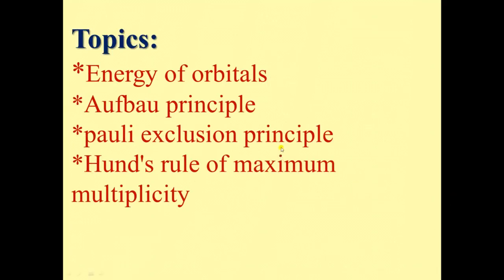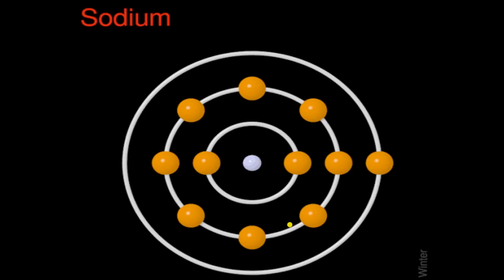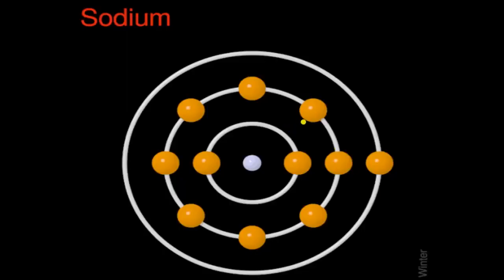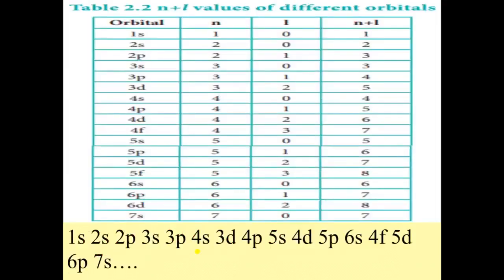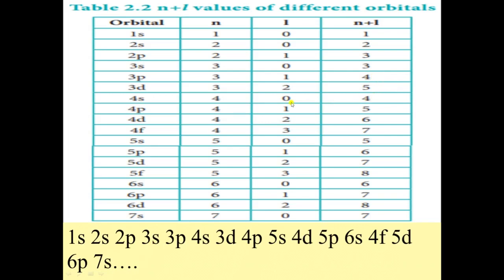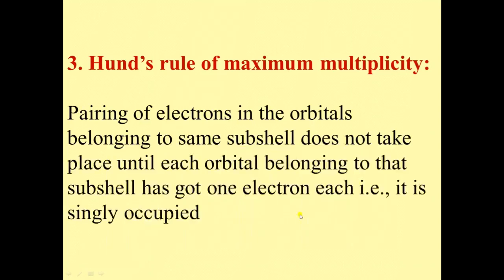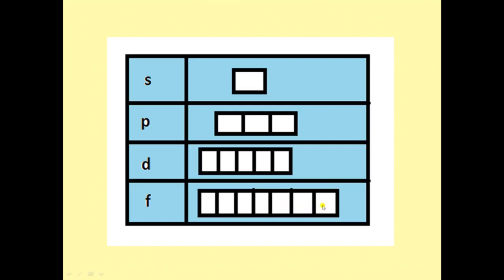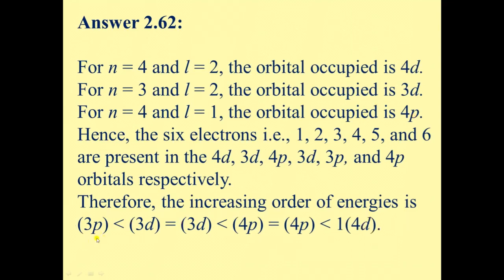Class 11th, Day-28, Chemistry, chapter-2, Lecture-13, (Structure of Atom)